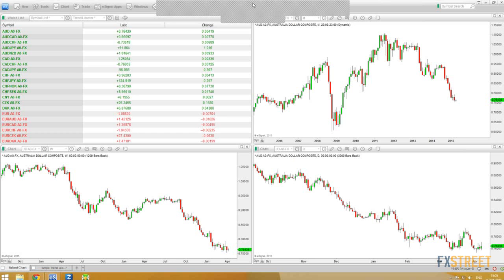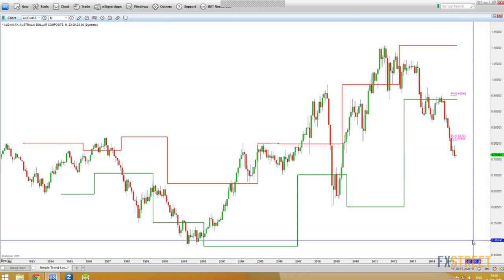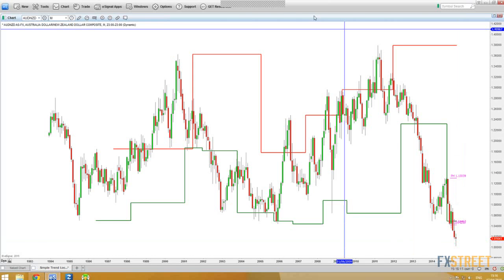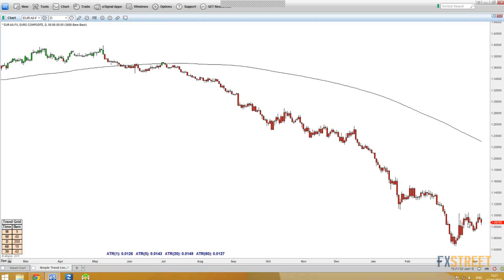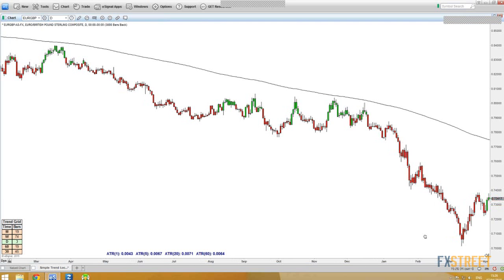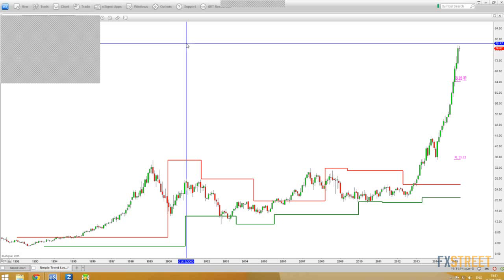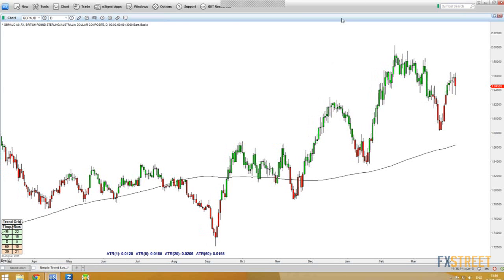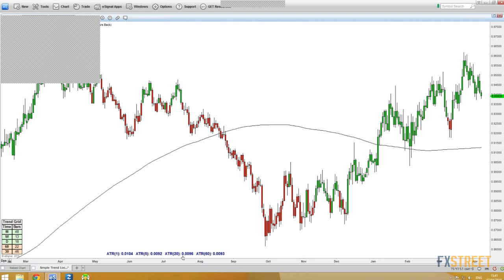Zaheer Anwari: Does NFP Impact The Long Term Trend?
Date of issue: 07 April 2015. Speaker: Zaheer Anwari. In this webinar, Zaheer will be looking at the impact April's release of NFP has had on the long term trends which have been in play since September of last year. Zaheer will also give viewers an insight into how he trades around the release of NFP to allow for temporary added noise in the market. This is a must view webinar for those who have repeatedly tried to trade NFP but with little success or for those who believe that trading NFP is necessary as a private trader.